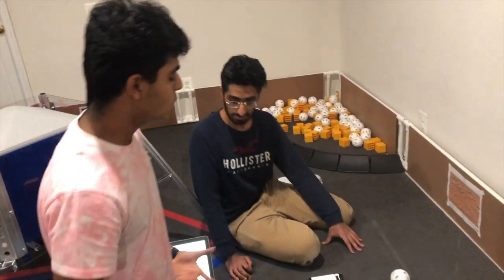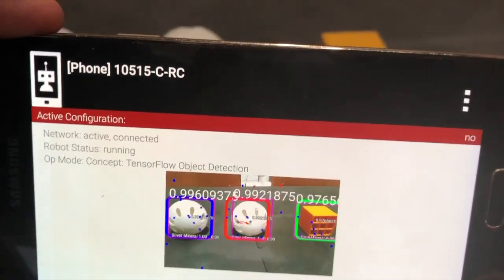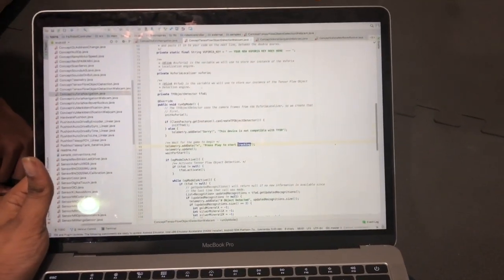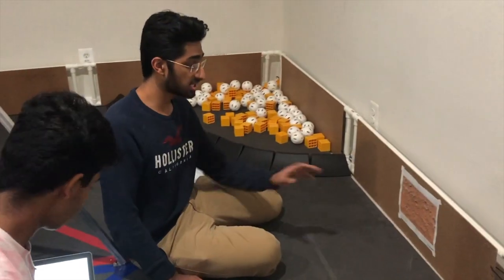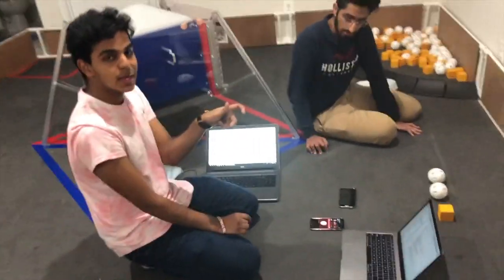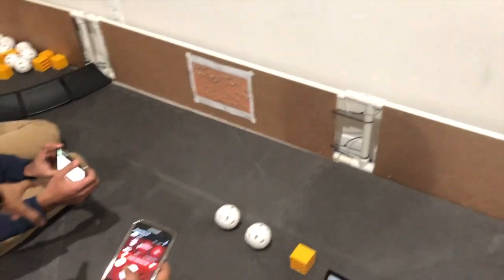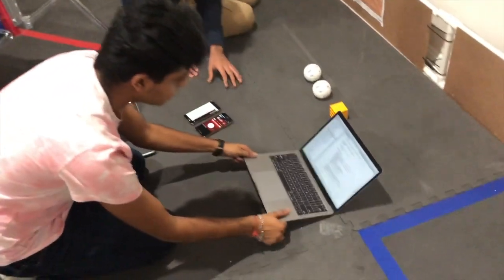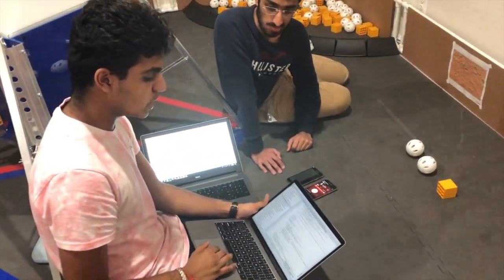Rover Ruckus Computer Vision Autonomous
This video is for anyone who wants a more efficient way of completing the autonomous portion of the game mission. We will go in depth into external computer vision softwares called Tensorflow and Vuforia. These are two tools which other teams can use to make it easier to detect the minerals and to view the four posters on the wall to orient your robot in the game field.